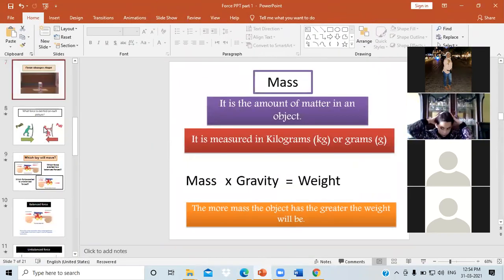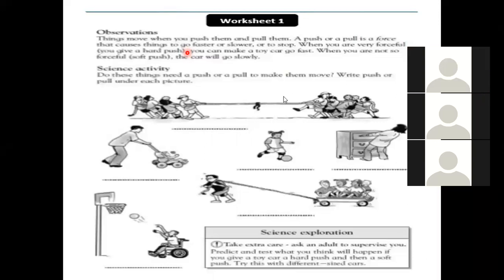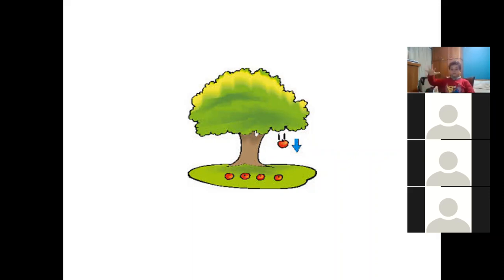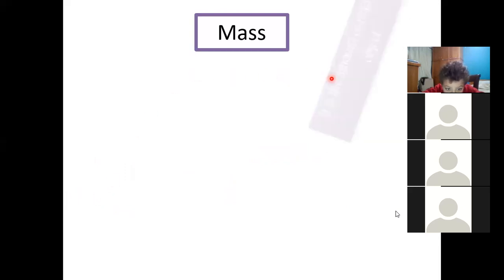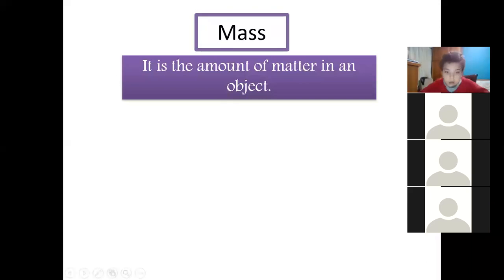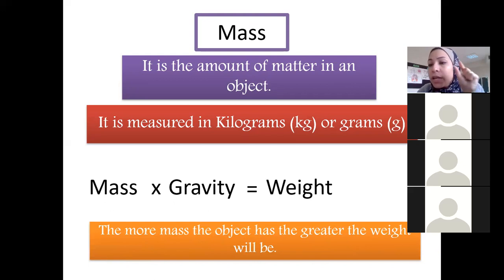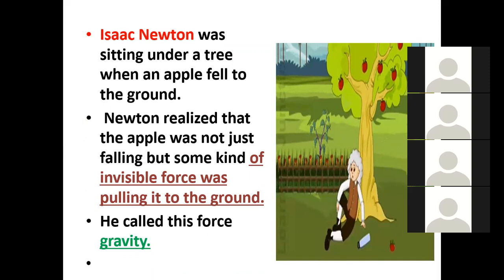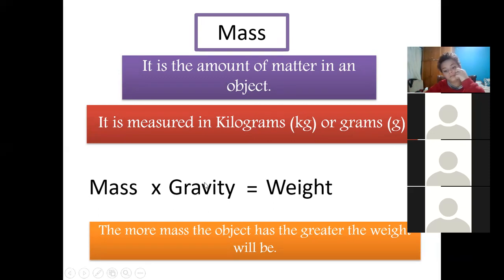Y4B Wednesday 31/3 Science Session